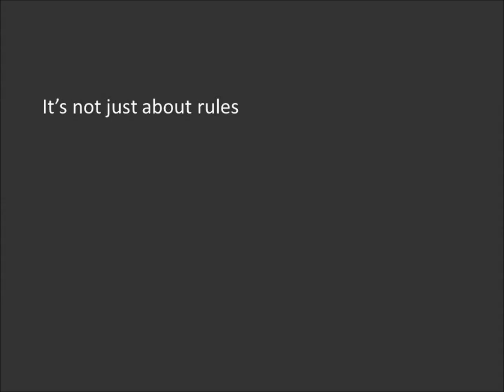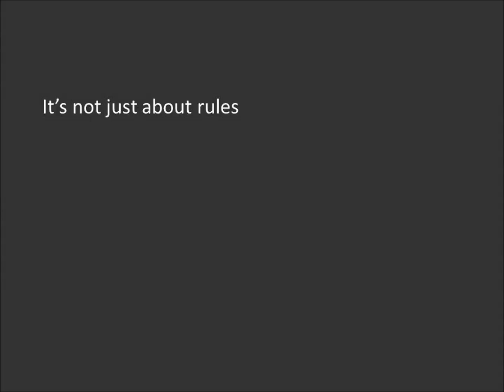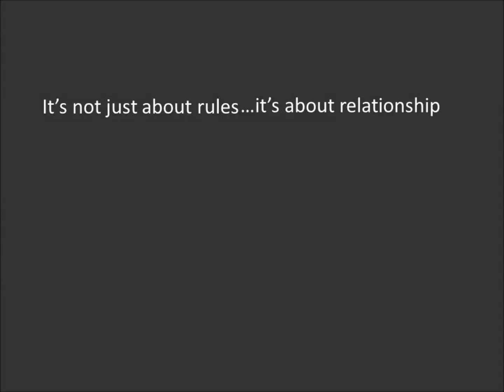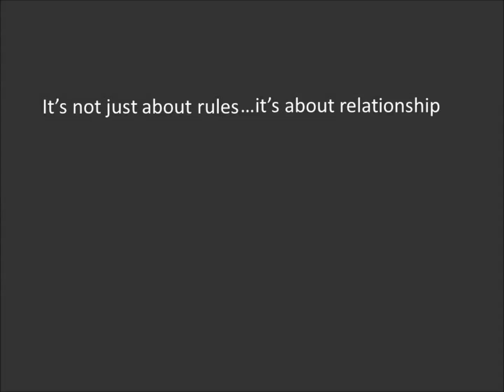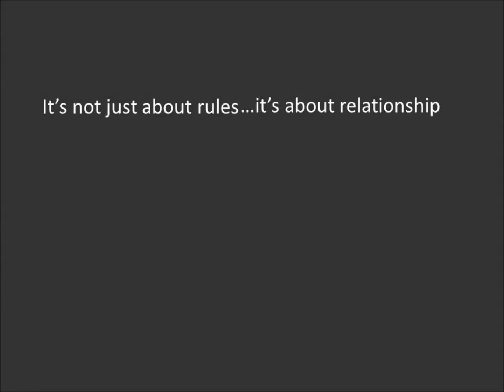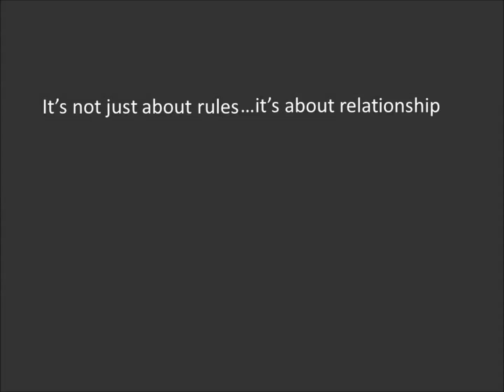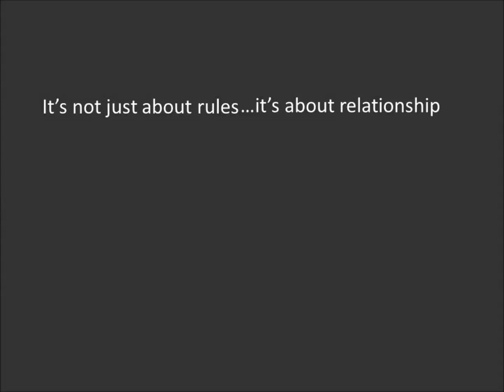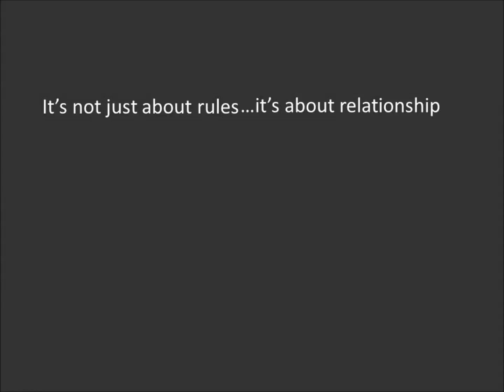...it's about Relationship